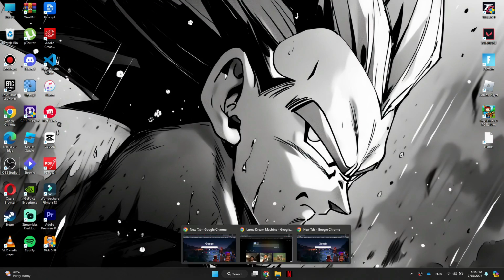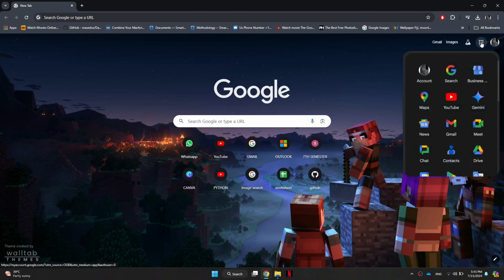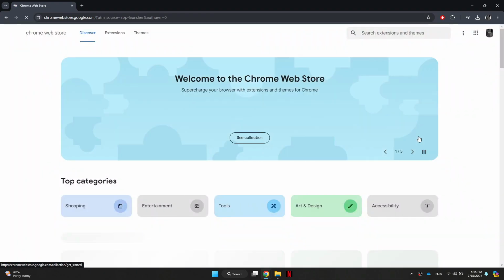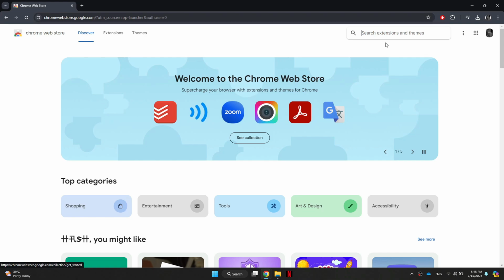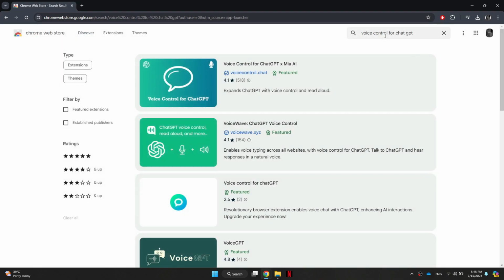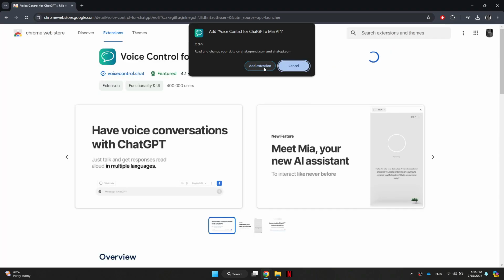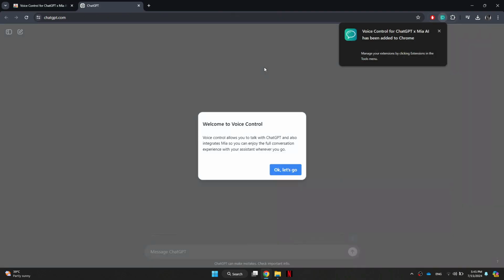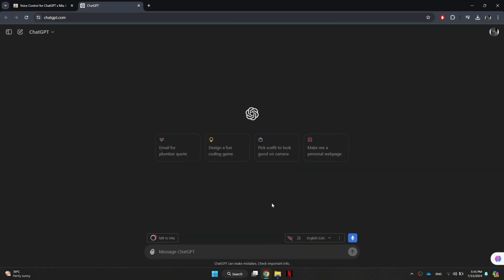How To Use Voice Control For ChatGPT | Full Tutorial (2025)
👉 In this tutorial, we will show you how to effectively use voice control with ChatGPT. Learn how to seamlessly integrate voice commands into your ChatGPT conversations for a more interactive experience. Join us as we walk you through the full tutorial on utilizing voice control for ChatGPT in 2025.